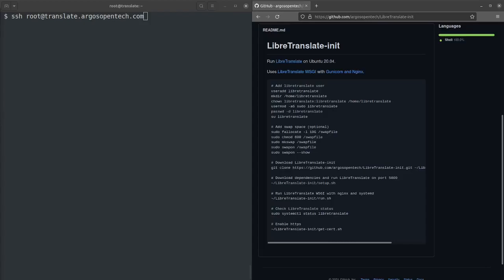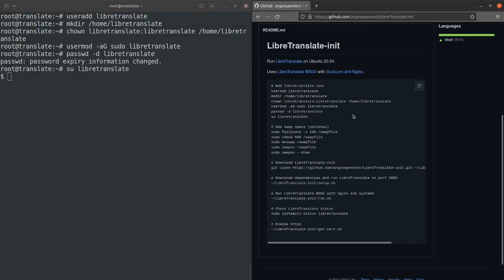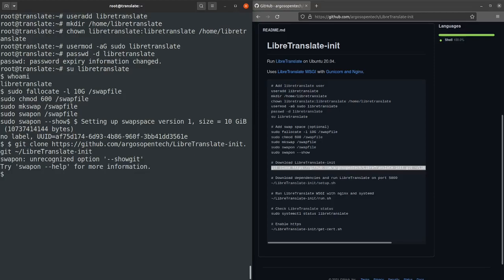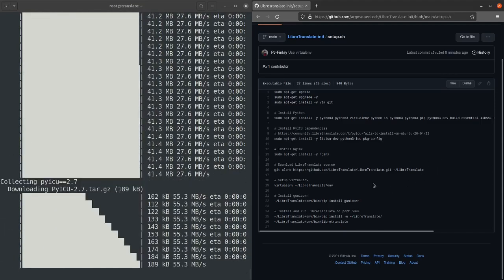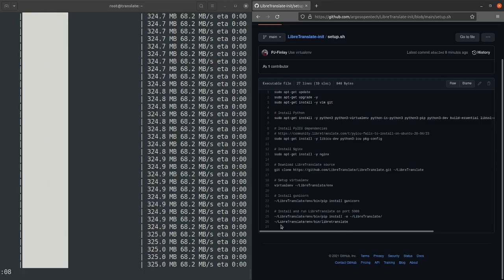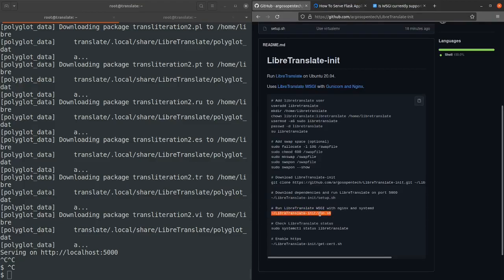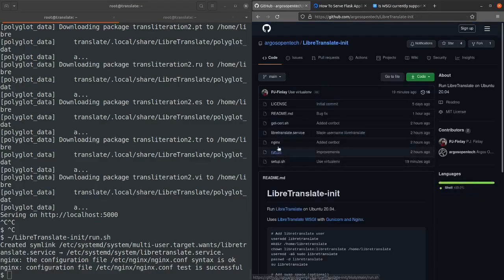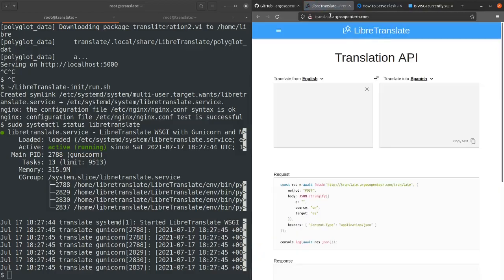Installing LibreTranslate on Ubuntu with LibreTranslate-init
Run LibreTranslate on Ubuntu 20.04.
Uses LibreTranslate WSGI with Gunicorn and Nginx.

Creative Commons CC0